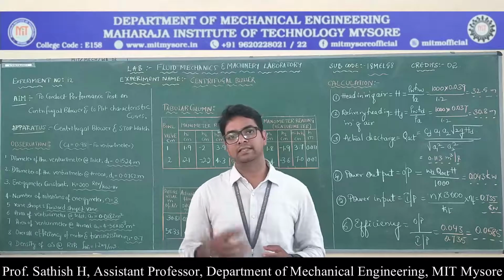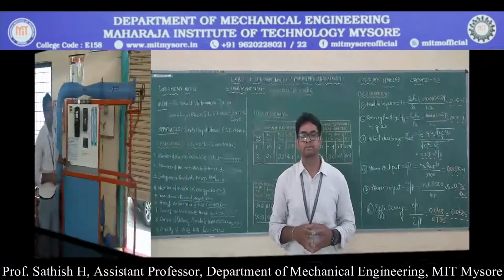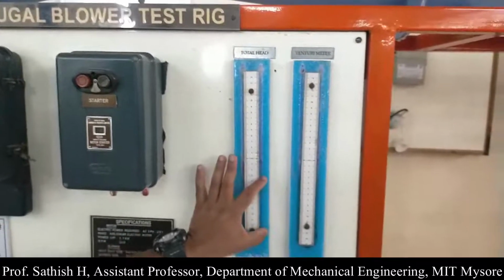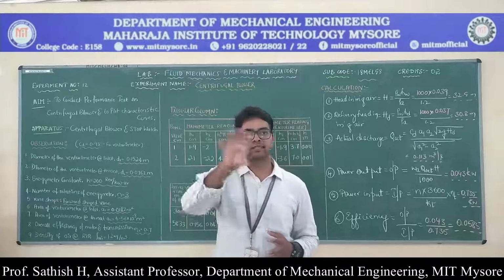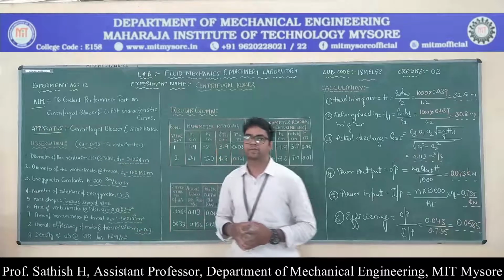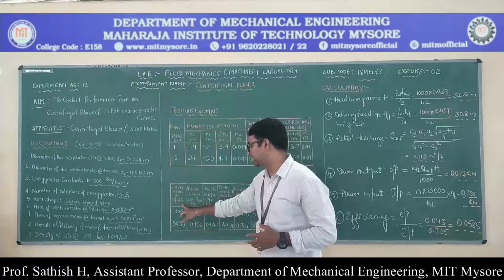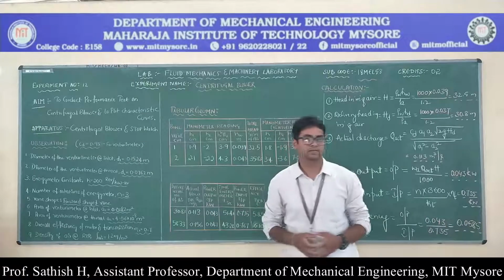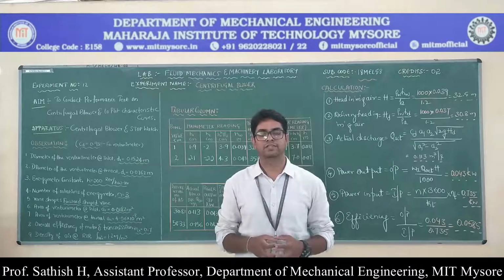5TH FML 18MEL57 10 SH